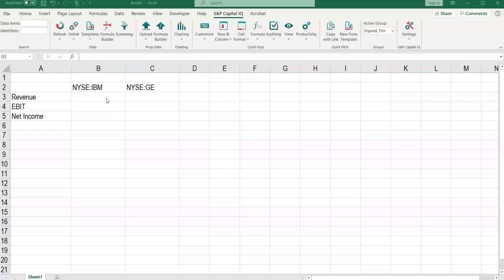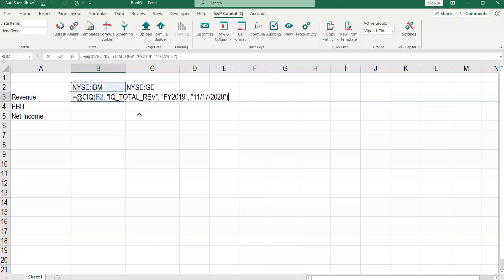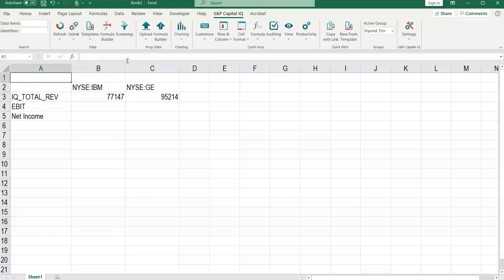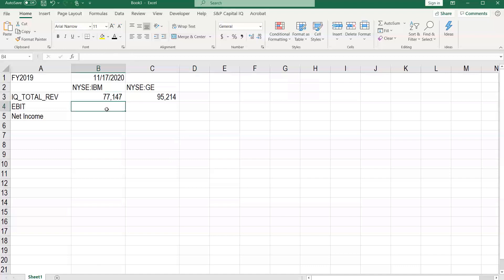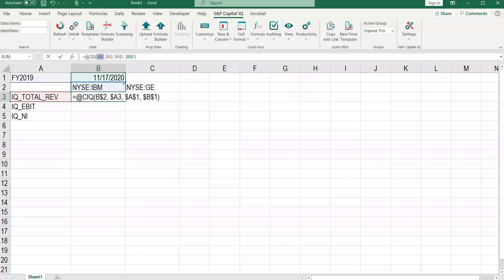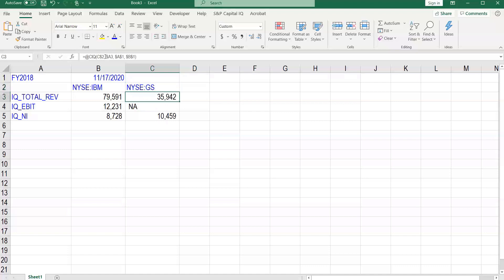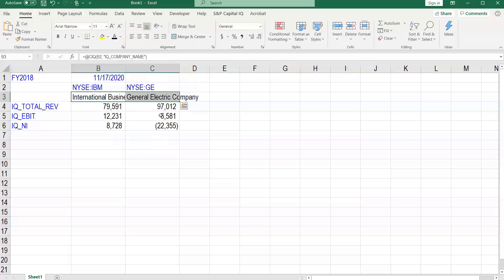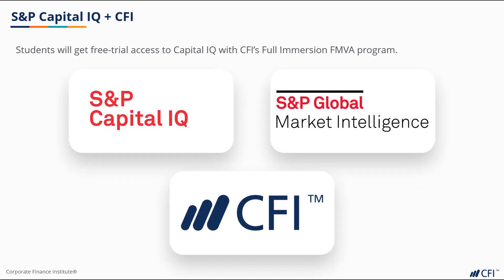Capital IQ Course: Excel Plug in Formula Builder | Part 8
Capital IQ Fundamentals - FREE | Corporate Finance Institute®

Enroll in the FREE full course to earn your certification and advance your career

CapIQ (short for Capital IQ) is a market intelligence platform designed by Standard & Poor’s (S&P).  The platform is widely used in many areas of corporate finance, including investment banking, equity research, investment management, private equity, and more. This course consists of detailed screen demonstrations of the CapIQ functions and features frequently used by financial analysts in conducting research, analysis, and valuation on private and public companies. This course also shows you how to utilize the CapIQ Excel plug-in in your day-to-day company analysis and valuation.

Corporate Finance Institute® (CFI) is a leading global provider of online financial modeling and valuation courses. Since 2016, CFI’s programs and certifications have been delivered to over 800,000 individuals at top universities, investment banks, accounting firms, and operating companies around the world. The modern financial analyst requires a well-rounded skill set that takes time to acquire. Some of the skills are developed in university, some are developed on the job, and some of the skills come from experience and developing a strong business intuition. At CFI, we combine all three skill sets — theory, application, and intuition — into a condensed, self-paced program that can be taken anytime, anywhere.